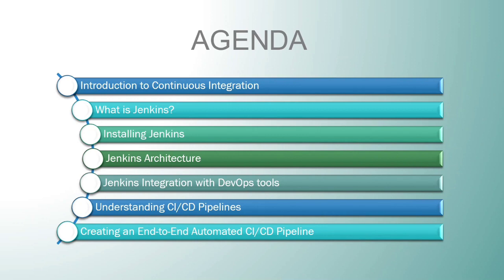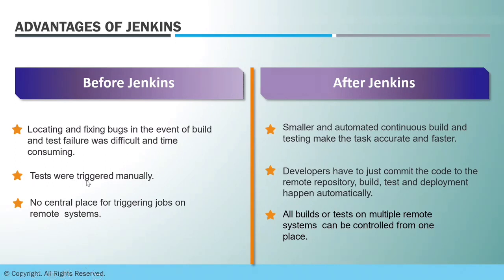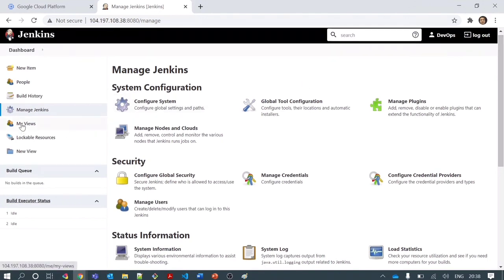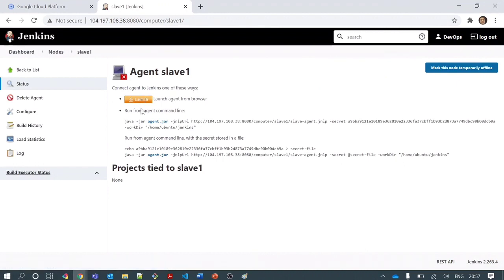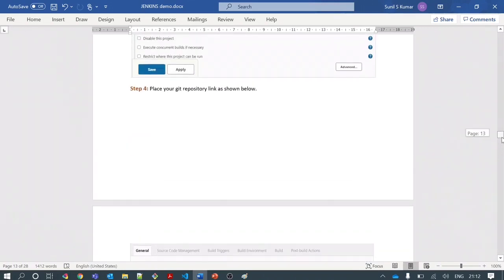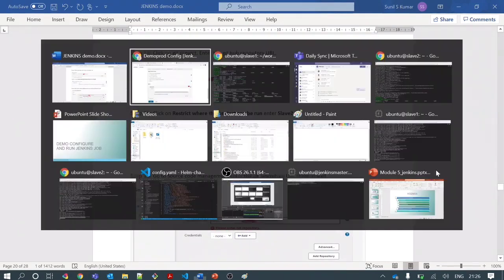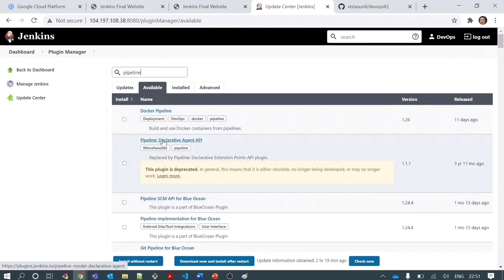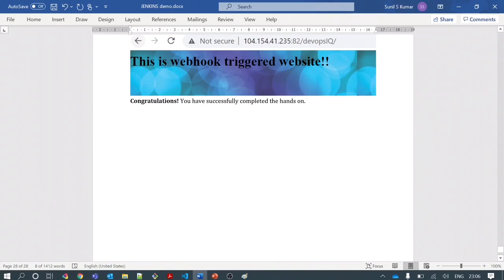Day 3 : Continuous Integration | Jenkins